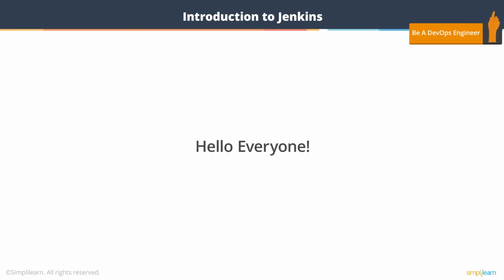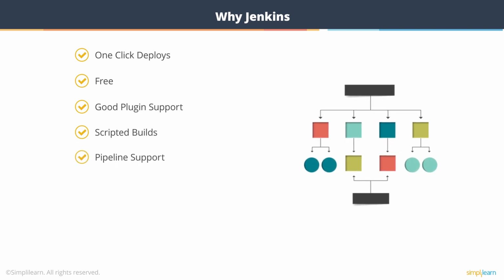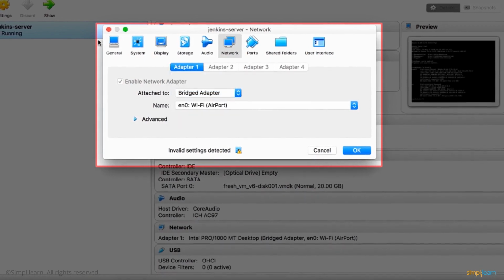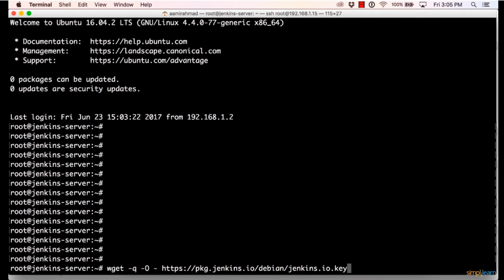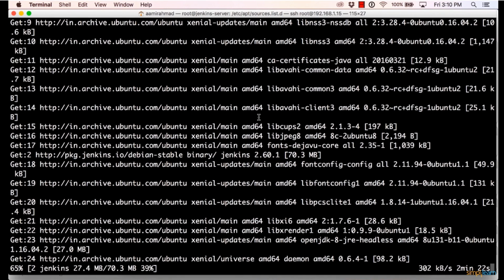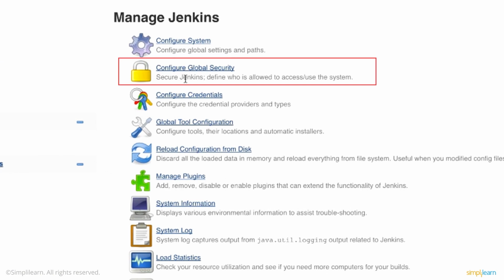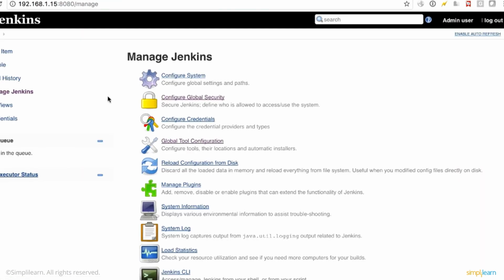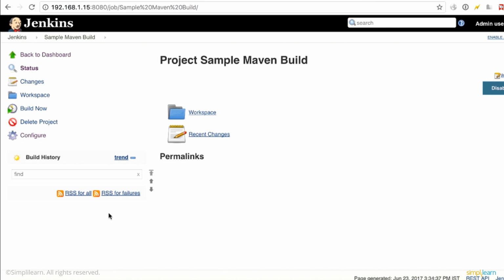Jenkins Tutorial For Beginners | DevOps For Beginners | Simplilearn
Jenkins is a self-contained, open source automation server which can be used to automate all sorts of tasks such as building, testing, and deploying software. Jenkins can be installed through native system packages, Docker, or even run standalone by any machine with the Java Runtime Environment installed.

DevOps career opportunities are increasing. Many organizations with to adopt DevOps practices to improve the reliability and maintainability of their production environments. The course will be of benefit for the following professional roles:
1. Software Developers
2. Technical Project Managers
3. Architects
4. Operations Support
Prerequisite knowledge of software development, preferably in Java, and the UNIX/Linux command line tools is essential for this course.

What are the projects included in the course?
As part of the coursework, you will complete three projects based on industry based use cases.

Project #1
Domain: Finance
A global bank recruits 500 graduate software developers each year. The developers are employed at sites in 4 different countries. The bank requires a web-based questionnaire system to assess graduates’ programming skills so that they can provide appropriate training. You will need to design, implement and deploy part of the system.

Project #2
Domain: Media
A media company wishes to offer a website where users can upload photographs. Captions and titles can be added to the photographs. Customers can order prints of photos on T-shirts, mugs, and other items. You will need to design, implement and deploy part of the system.

Project #3
Domain: Medical
A hospital wishes to implement a system which can detect harmful drug interactions. They want a mobile phone application which allows doctors to enter or scan prescriptions. The system will then check for drug interactions. Any conflicting drugs will be highlighted so that the prescription can be changed. You will need to design, implement and deploy part of the application.